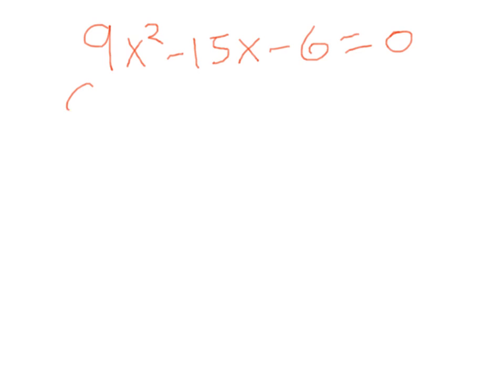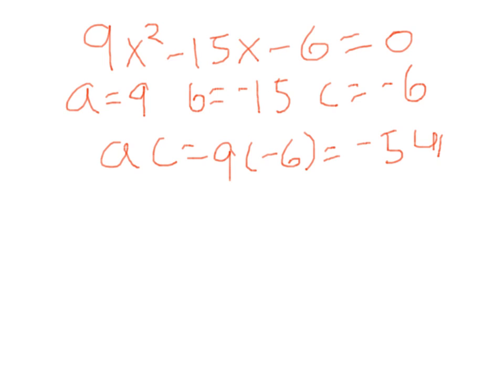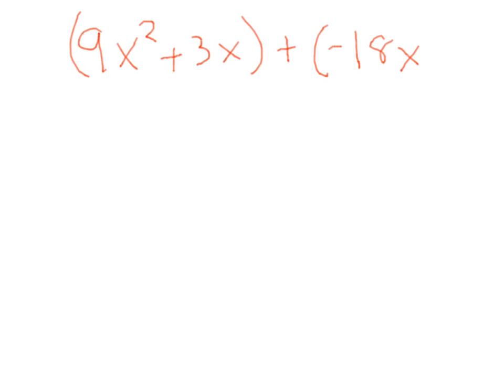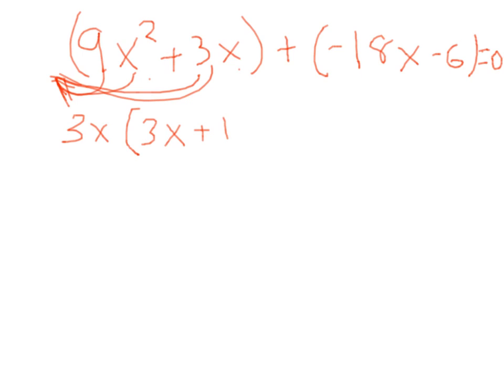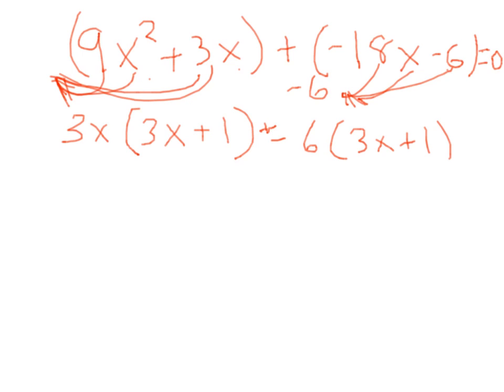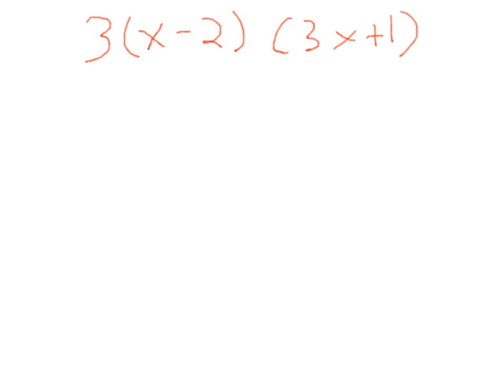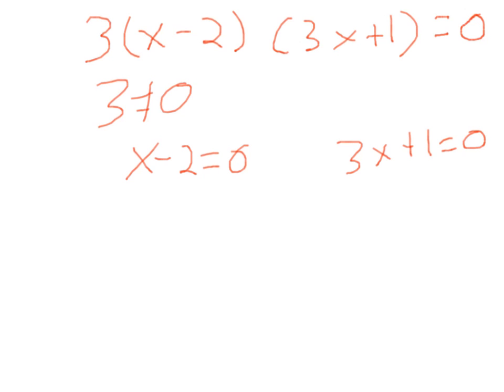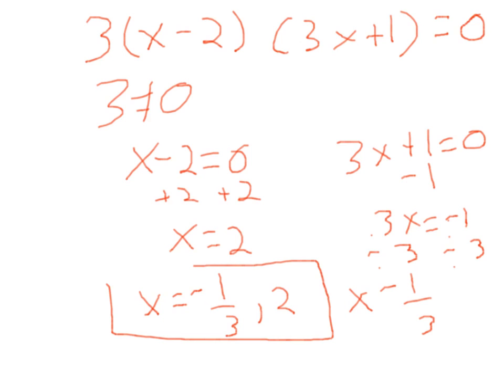Made with Explain Everything